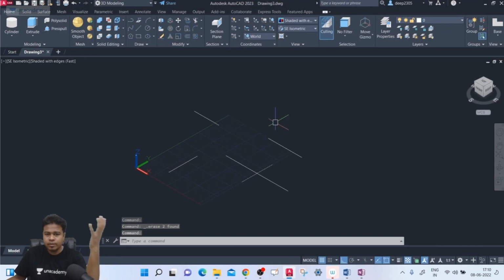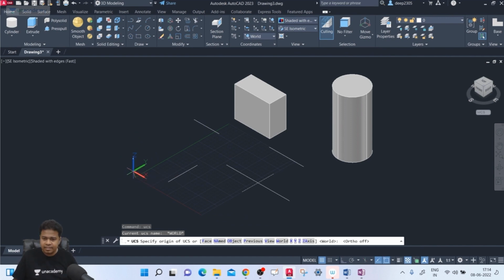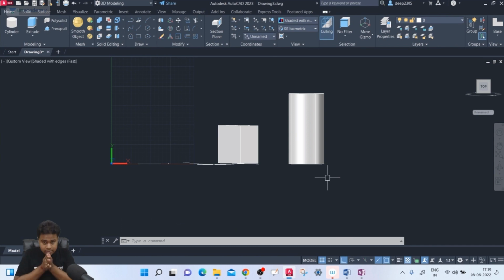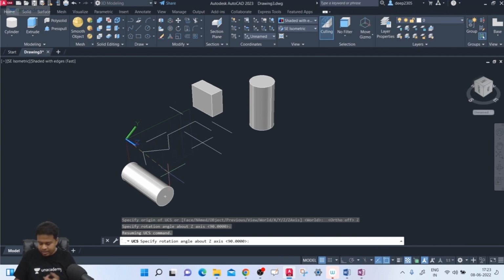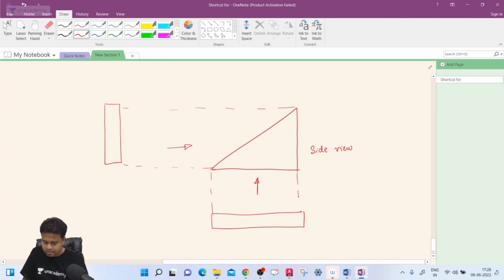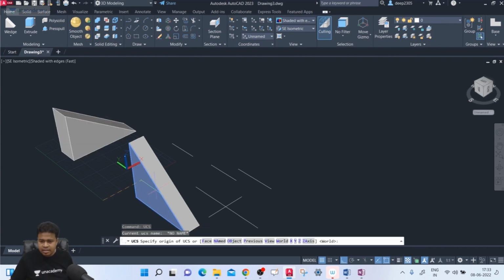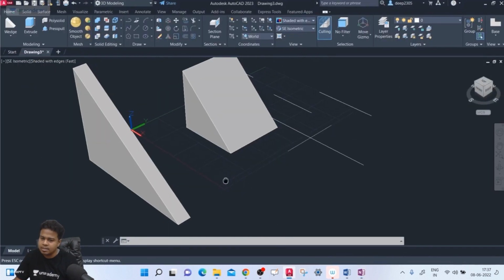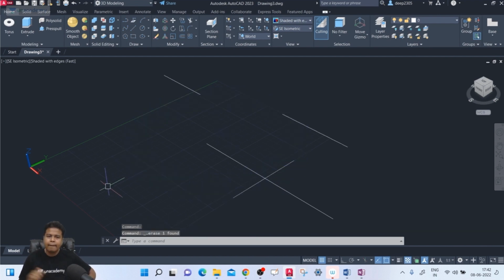How to use 3D Coordinate System(UCS), Basics Geometric Tools in AutoCAD for Beginners |Autocad 2023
1. Create And Verify Autodesk student account-

COVER TOPICS :
* Autocad 2023

OTHER COVER TOPICS :
1. inclined edges with chamfer command
2. How to use Chamfer Command in AutoCAD
3. Chamfer Command Setting the Chamfer Angle
4. Fillet and Chamfer Command - AutoCAD
5. How to Use Fillet & Chamfer Command in AutoCAD
6. Chamfer command in AutoCAD
7. AutoCAD 3D Fillet & Chamfer Command Tutorial

Additional Tags:
civil engineers
civil engineering
Civil Engineering Video
Online Education
Online Education
offset command
Offset autocad command
Autocad 2023
autodesk autocad
autocad free license
autocad 2022
autocad 2021
autocad 2020
autocad installation
autocad 2023 free license
autocad drawing
free activation
rectangle command
autodesk
autocad 2020 download
rotate command
autocad 2023
join command
explode command
Trim Command
How to use Mirror Command in AutoCAD
Mirror Command
Scale Command
 | Autocad 2023 |
 Study Material |
  Autocad 2023
 Study Material
How to use Width
Half Width
ARC & Spline
How to use 3D Coordinate System(UCS), Basics Geometric Tools in AutoCAD for Beginners